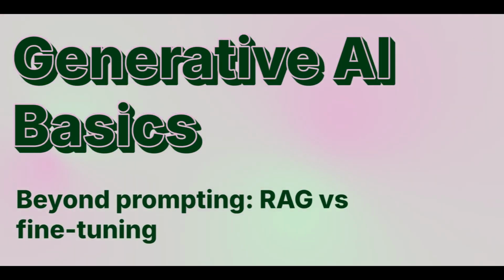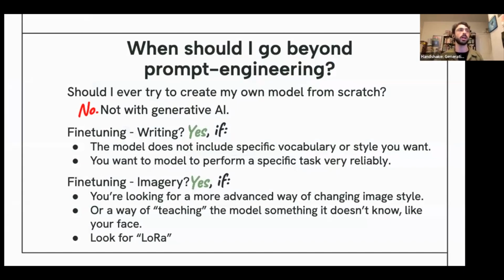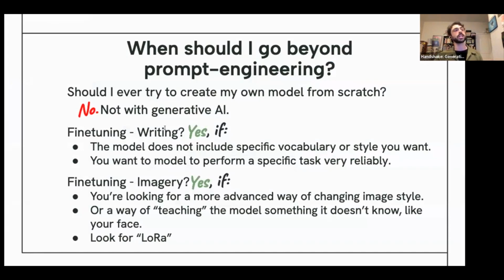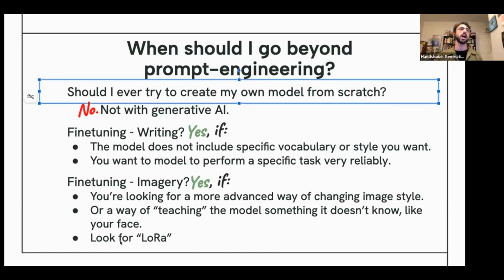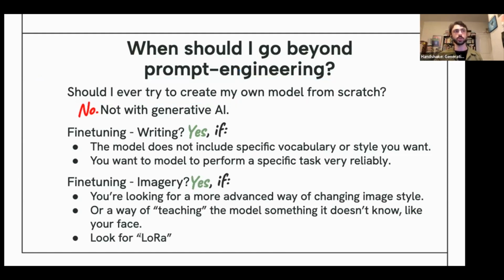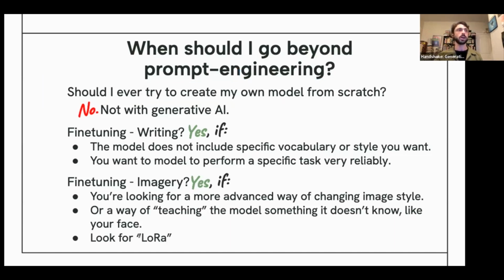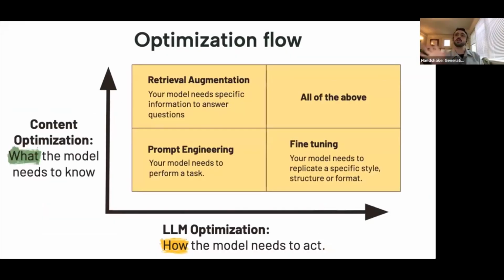RAG vs Fine-Tuning | Generative AI Basics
If you want to get serious about using generative AI in your workflow, you’re gonna have to start thinking beyond prompts. You may need to use a retrieval system, or even think about fine-tuning — but what’s the difference?

**The videos in this playlist are taken from our online course which has now come to an end.